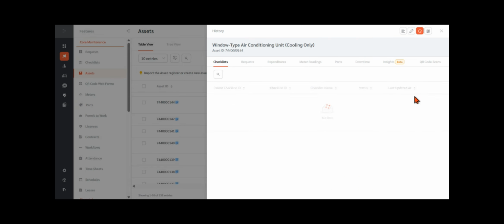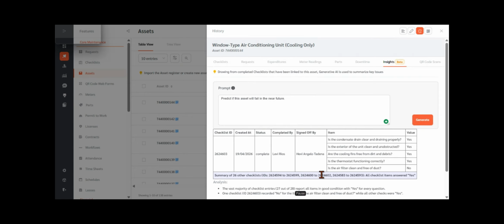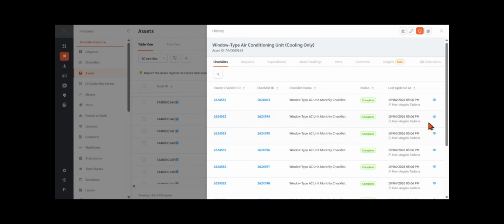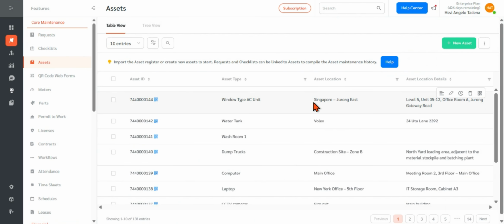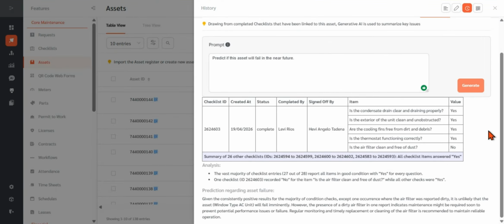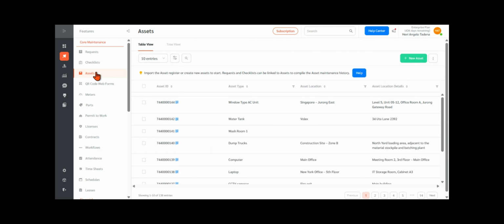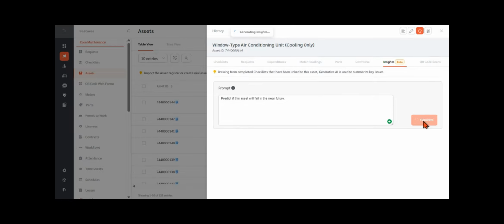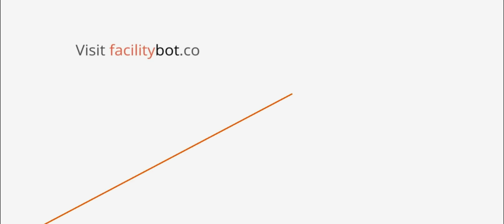Predictive Maintenance using Asset Insights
FacilityBot supports predictive maintenance by using Asset Insights to analyze historical checklist data and forecast potential asset failures. While not labeled as a traditional predictive maintenance module, this feature provides practical, AI-driven insights into future risks without using vibration sensors.